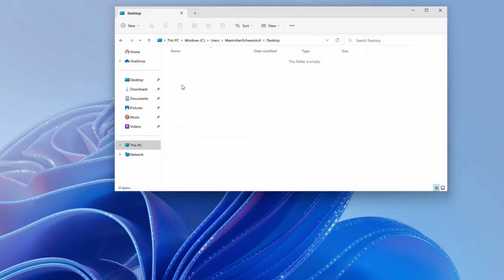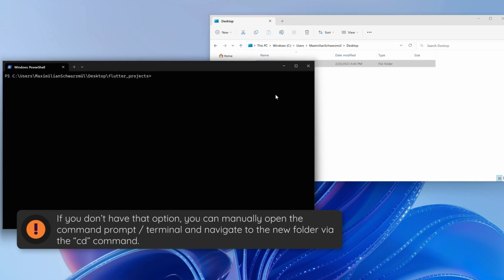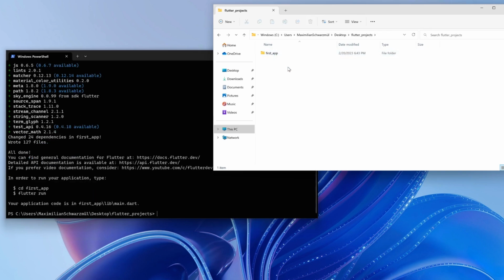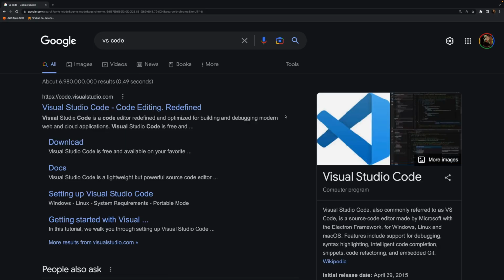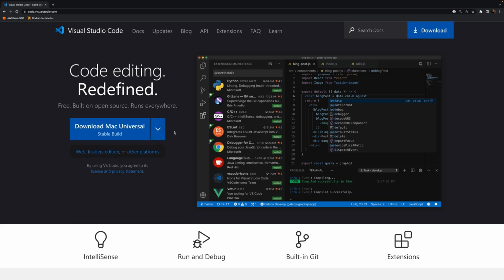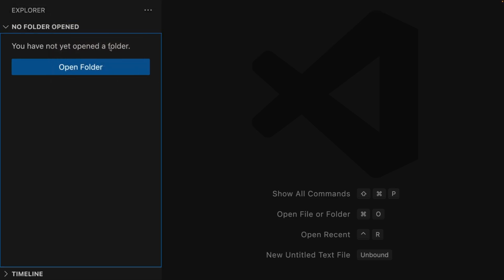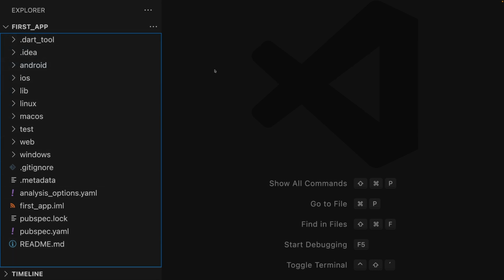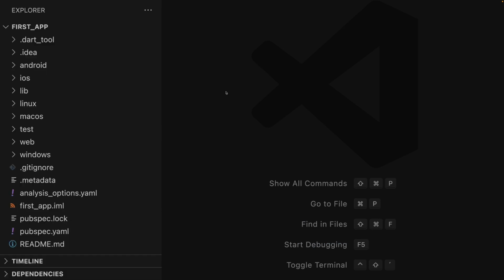1.8: Project Creation & Setting Up a Code Editor for Flutter Development